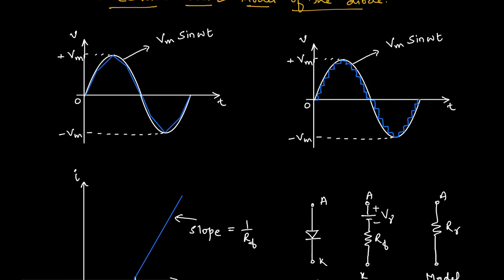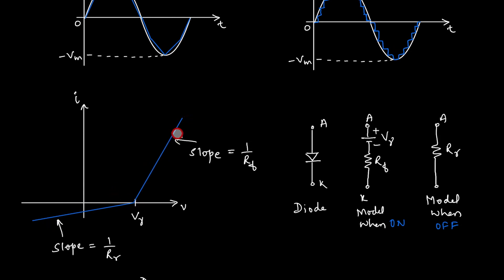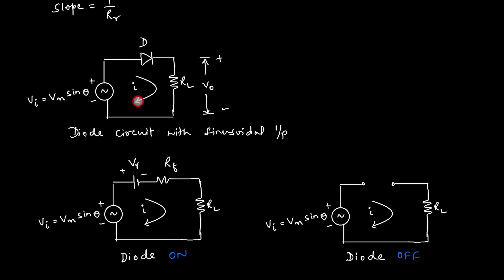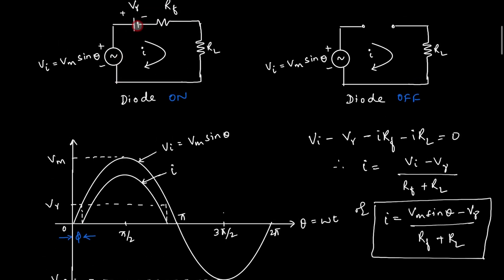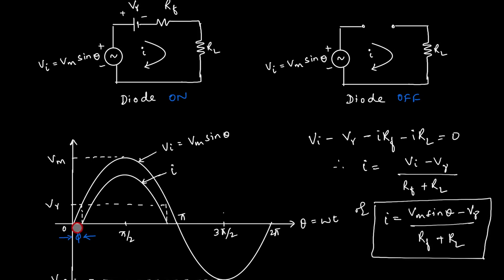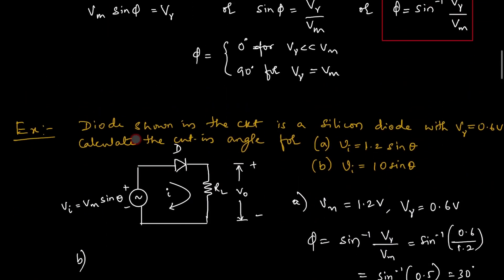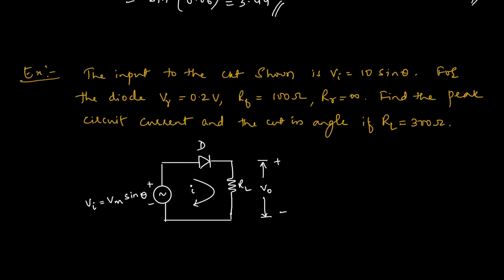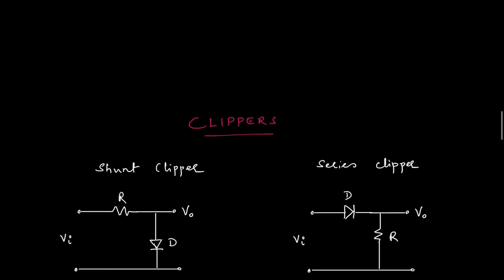Piecewise Linear Model of Diode | Numerical's